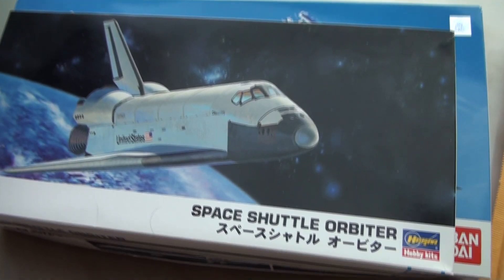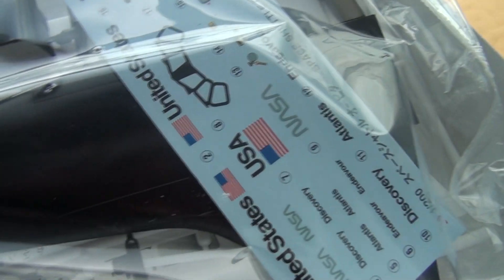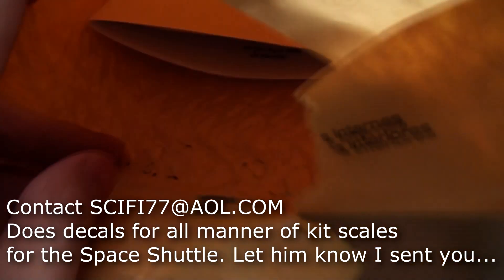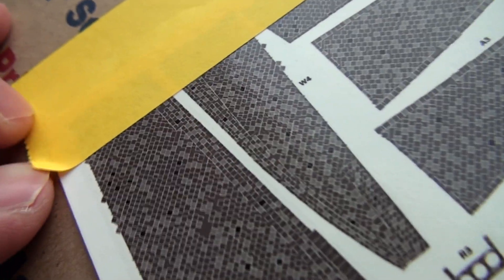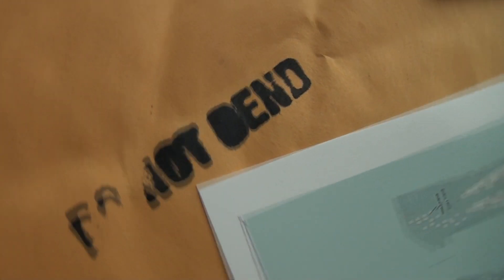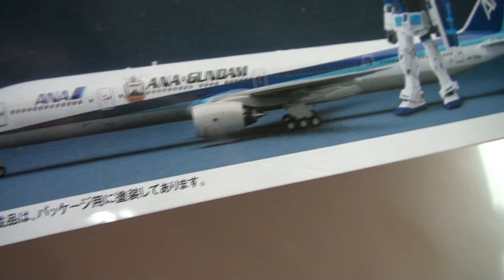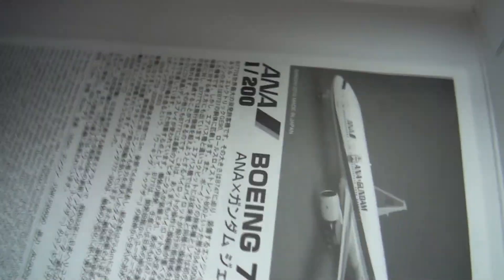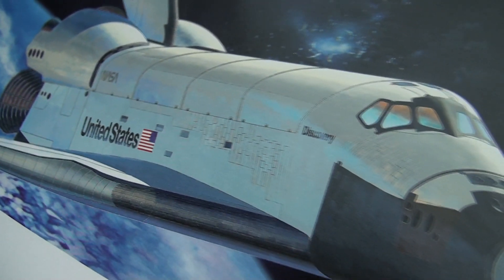CHECK OUT MY PACKAGE~!!! #6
Always wanted to see a same scale comparison between a Space Shuttle next to a Gundam next to a Boeing 777 passenger jet. Still needing a 1/200 scale tin of pop.